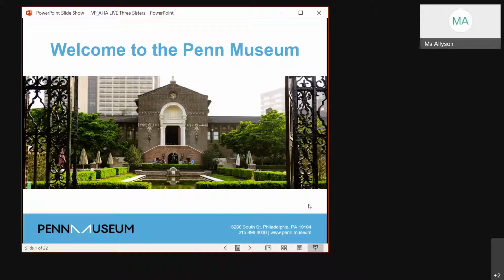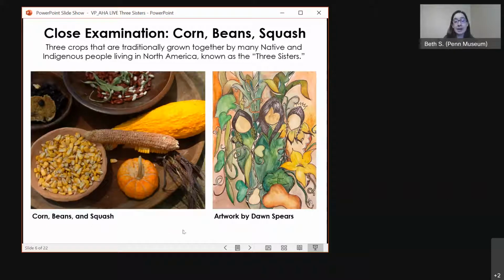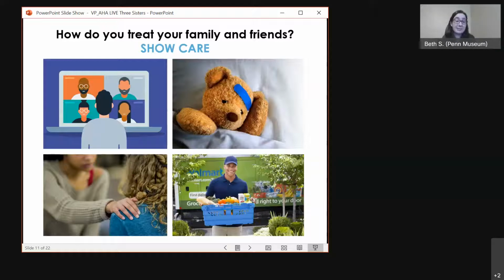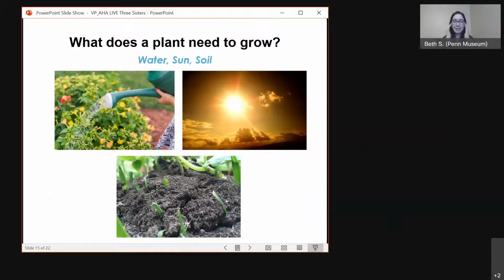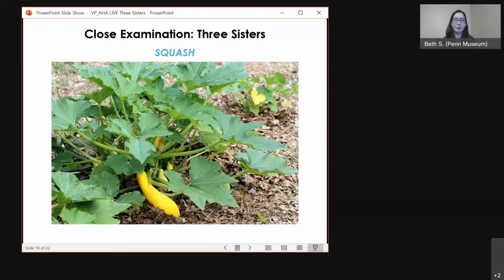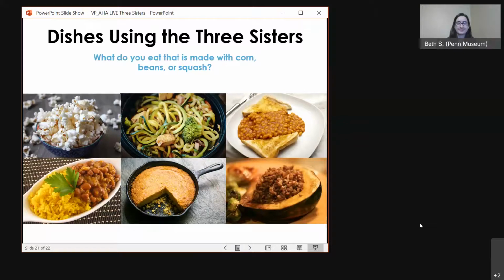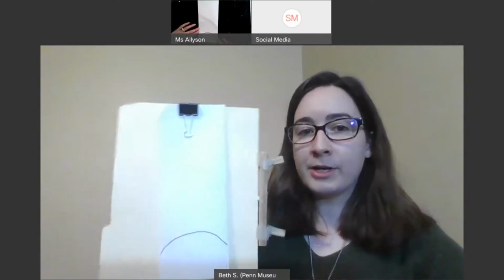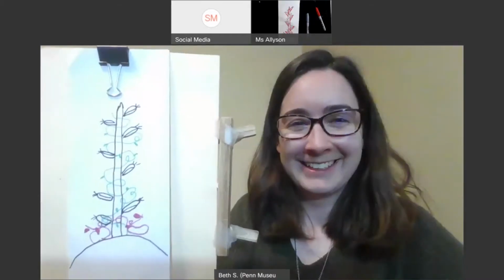Community of Learning: Roots of Tradition Corn, Beans, and Squash from Penn Museum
Learn more about the Three Sisters crops and their significance in many Indigenous cultures of the Americas. When the Three Sisters, corn, bean, and squash, are planted together, they support each other’s growth to produce a healthy harvest. They are also often used together in traditional recipes. Think about dishes that hold a special memory for you, and receive a special recipe for a delicious soup made using the Three Sisters crops!